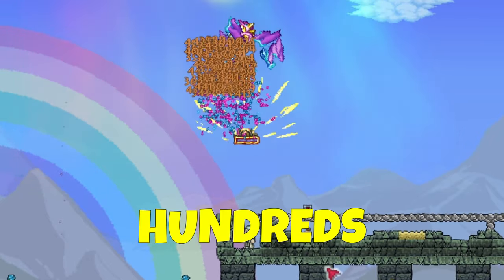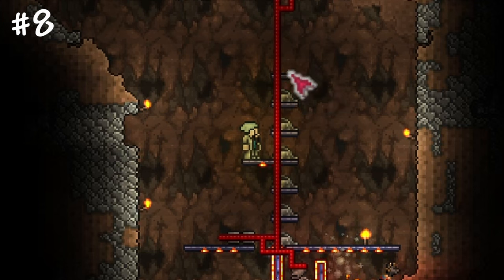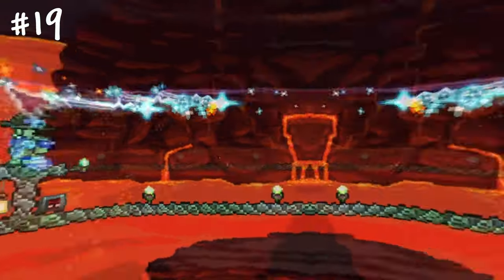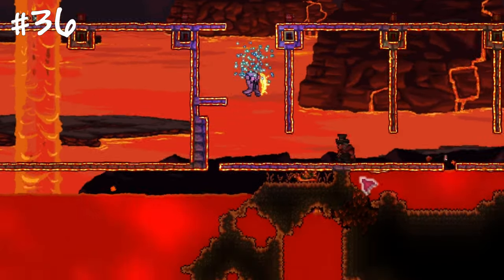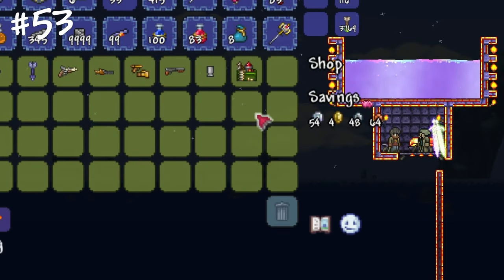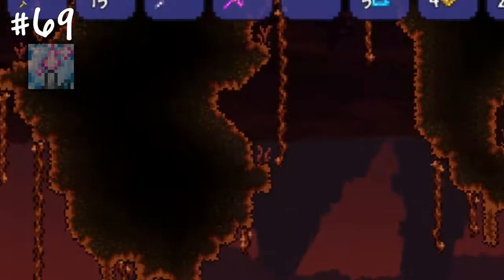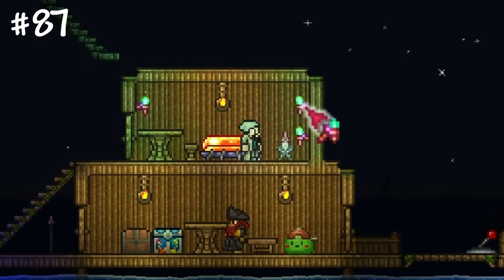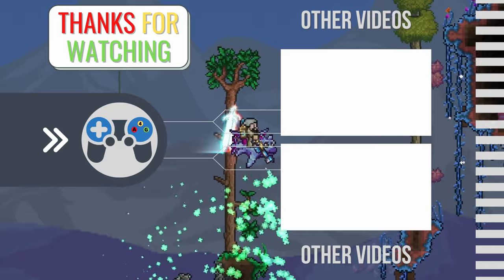100 Advanced Tips for Terraria 1.4.4 | Terraria Guide 2024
In this Terraria tutorial I'll show top 100 tips & tricks for both beginner and advanced players, grouped into several categories for easy navigation! All recorded in the latest version (1.4.4.9) at the time of recording.

Timestamps:
0:00 Intro
0:21 Game mechanics
2:36 Farming
4:28 Building
6:50 NPC
7:50 Fishing
8:24 Crafting & Buying
10:32 Map & Exploration
12:50 Shimmer
14:18 Luck and Travelling Merchant
14:52 Other
16:30 Wrapping-up & Outro

For SEO: Terraria, teraria, 1-shot, guide, walkthrough, damage, bosses, warrior, farm, tricks, all bosses, best weapons, master mode, in 1 hit, oneshot, one shot, hardmode.

Key features:
- Sandbox Play